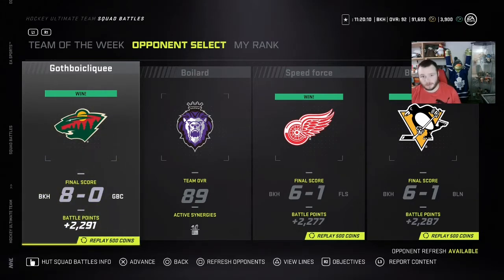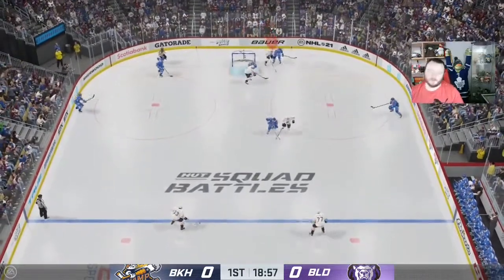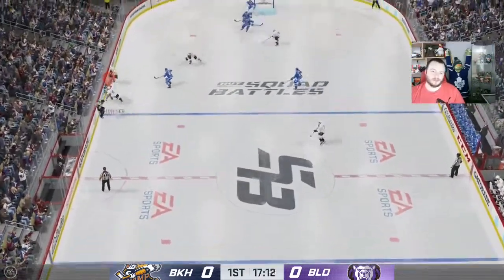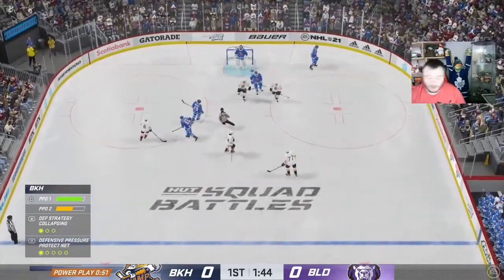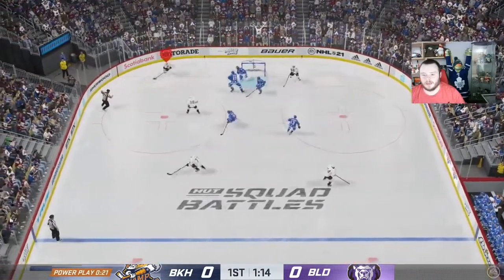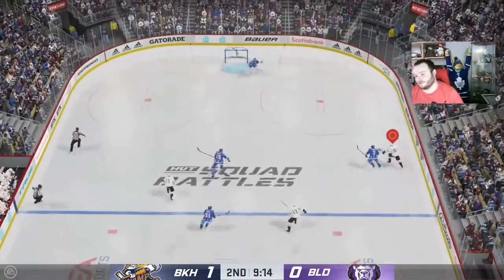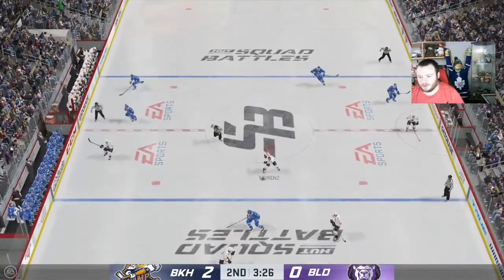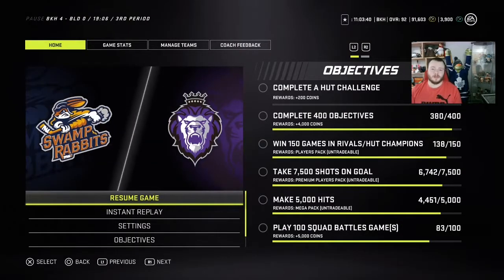MAX Squad Battle Points EASY Goals NHL 21 HUT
Win more squad battles and get more goals